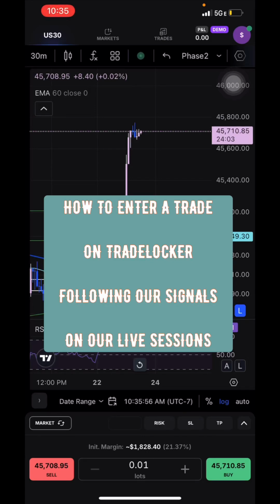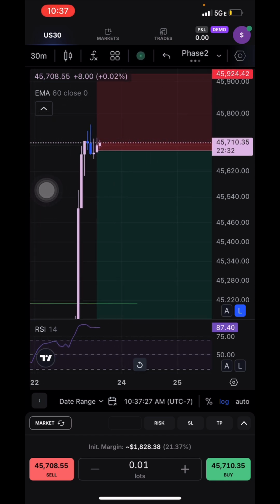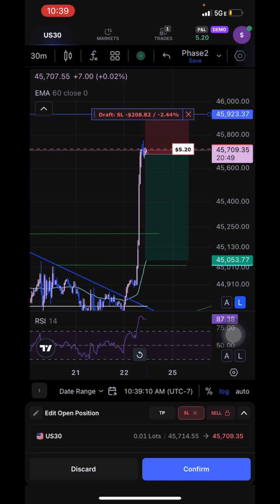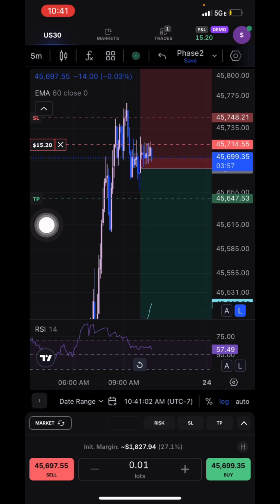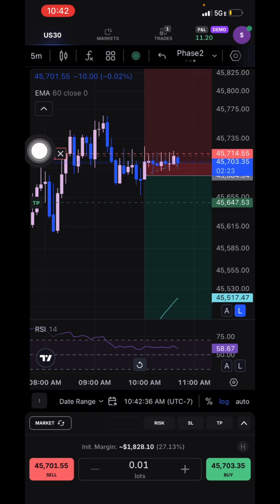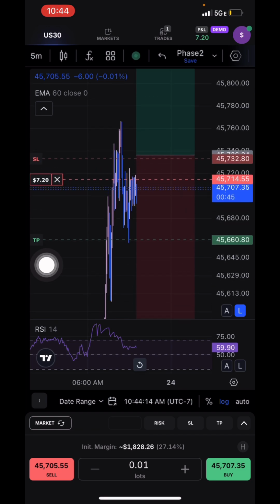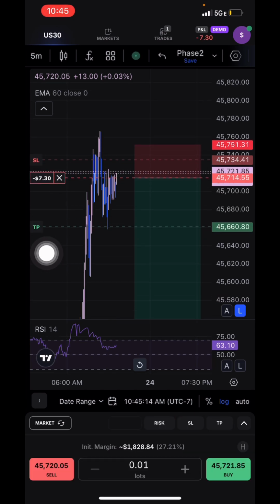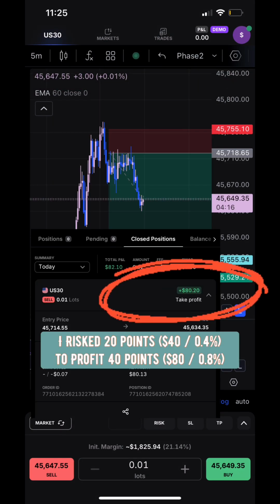Trade Locker Basics Tutorial.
Learn How to Enter a Buy or Sell position on trade lockr to take a trading position  in the financial markets.

Want to get mentorship and training for your trading success, and get access to capital to trade with?